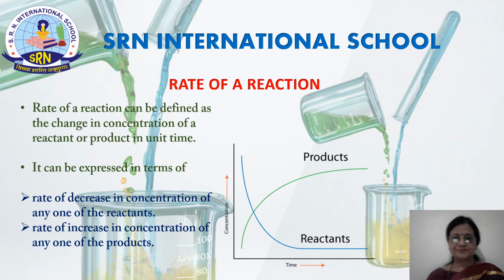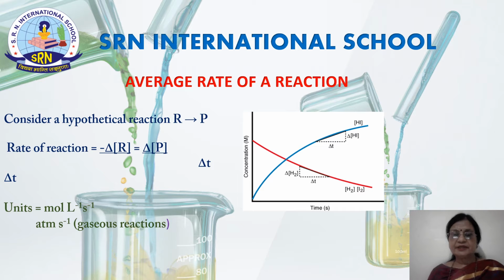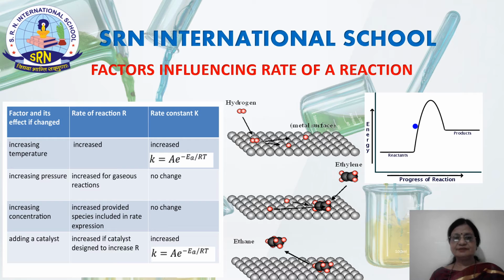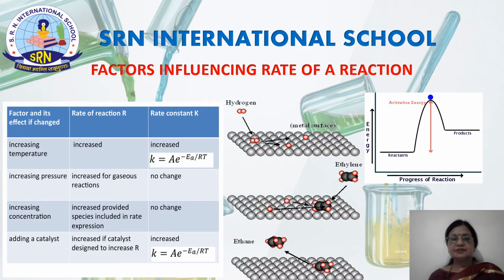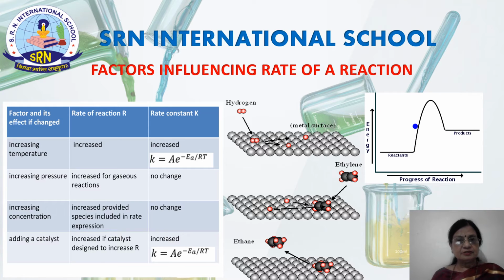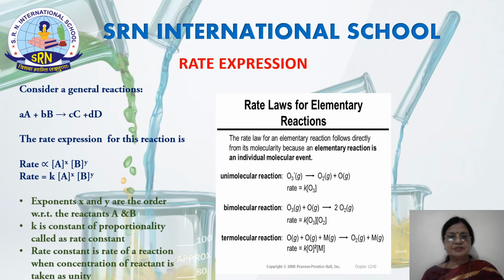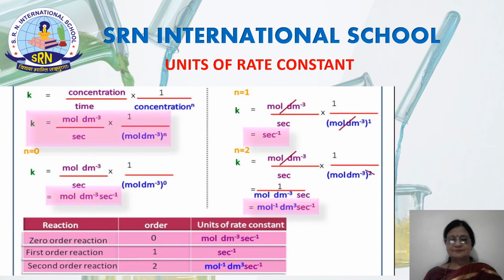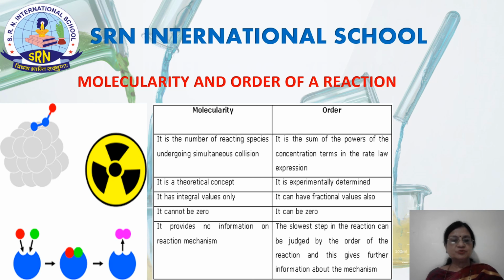Chemical Kinetics | Grade XI-XII | Chemistry | SRN Subject Video- 112 | SRN International School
SRN Subject Video-112 for the students of Grade XI-XII on the topic "Chemical Kinetics" by Mrs. Sujata Singh (Faculty of Chemistry), SRN International School, Jaipur.